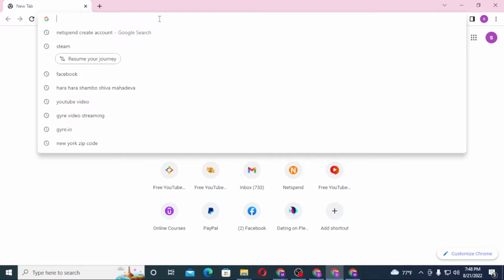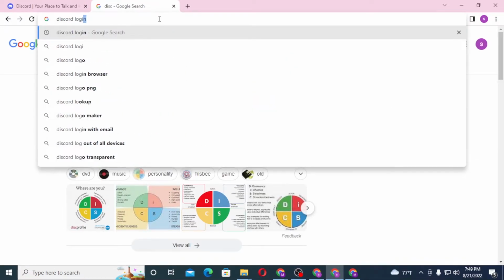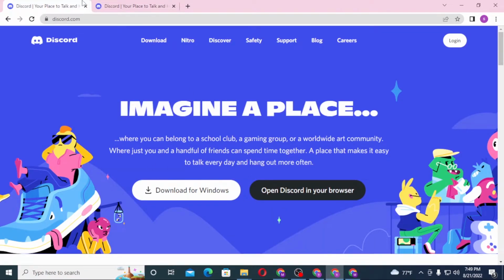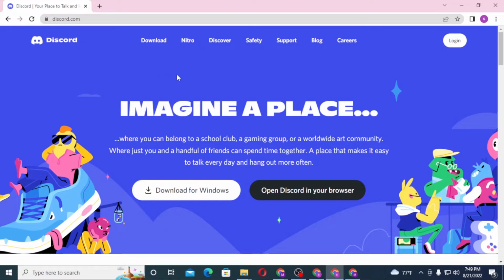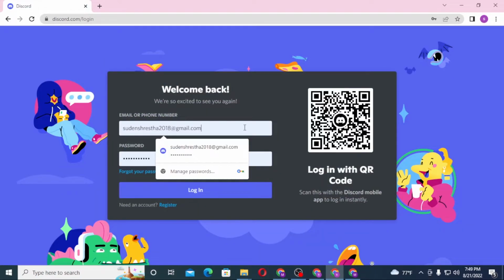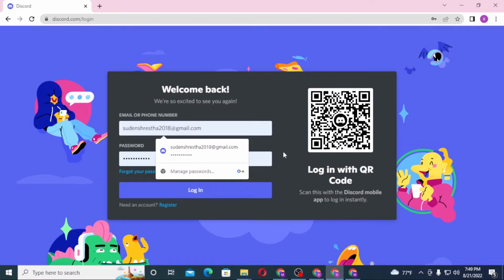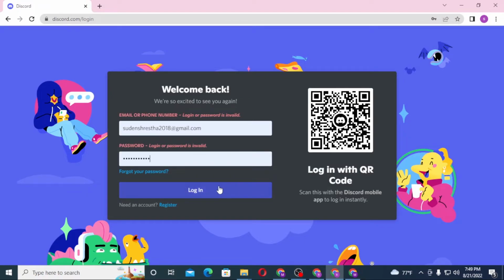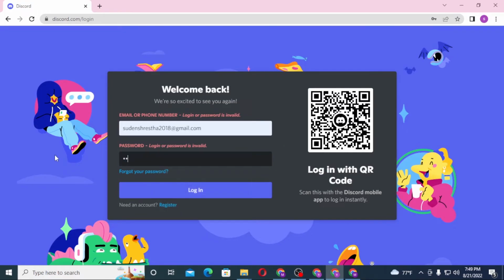How To Discord Login? Discord App Login Help 2022 | Discord.com Account Sign In Tutorial